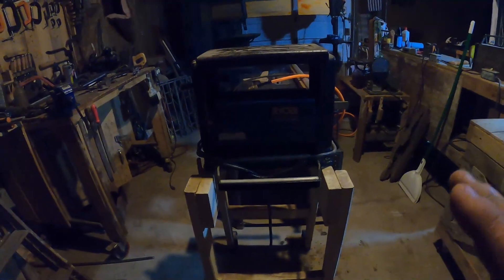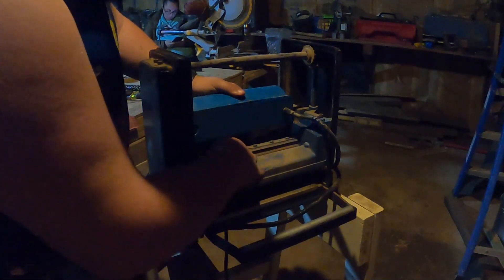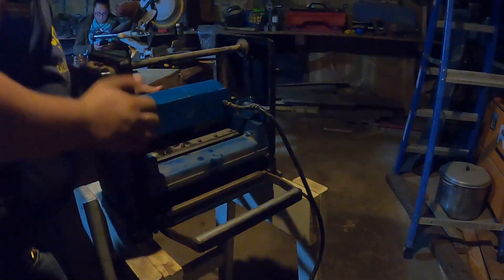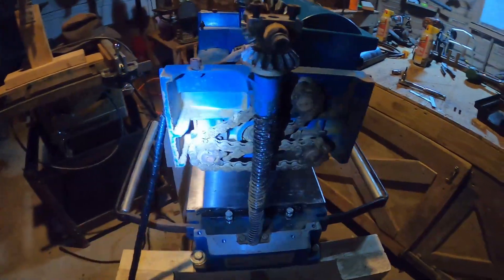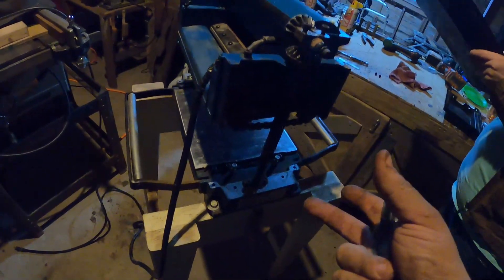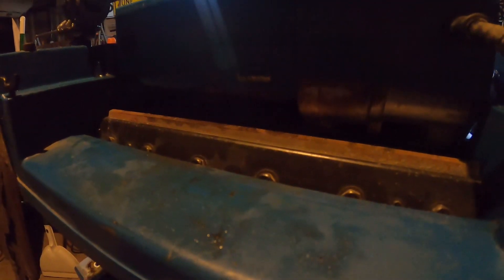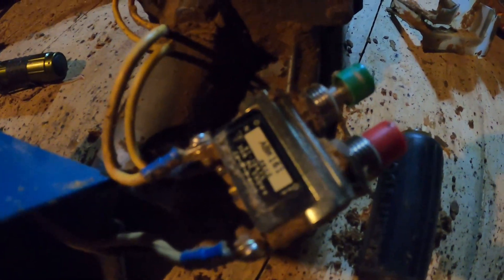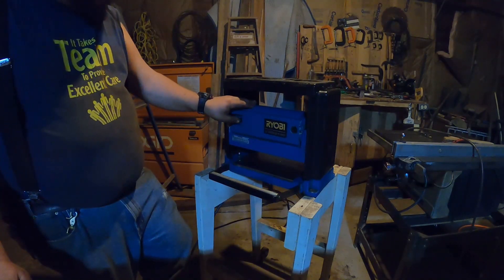Cleaning-Up and Replacing Power Cord on Ryobi Planer Model AP-10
This thing was needing some attention and desperately needed a new power cord. On the road of replacing, I cleaned it out and lubed it up. This thing is ready to be used! the video verse if you missed it is Hebrews 3:1-6.